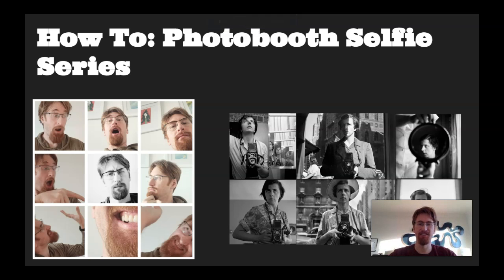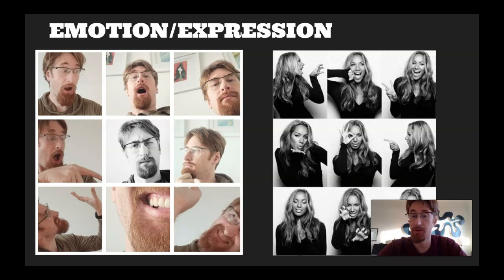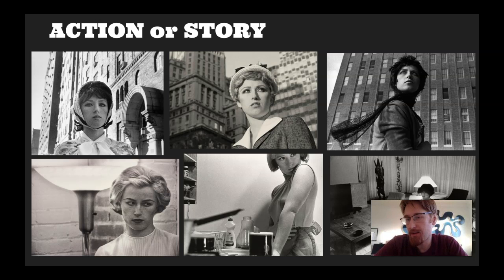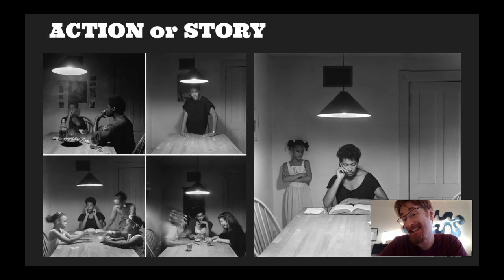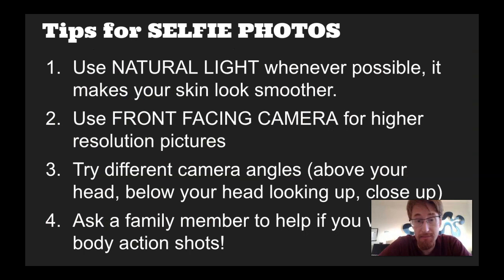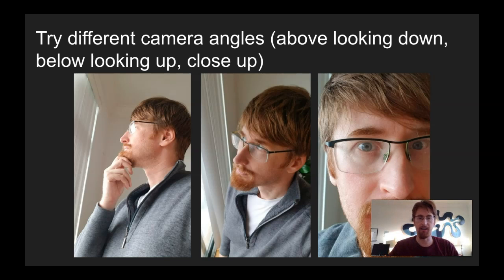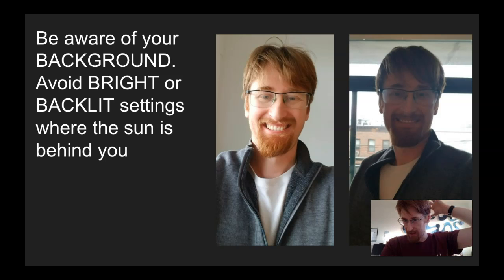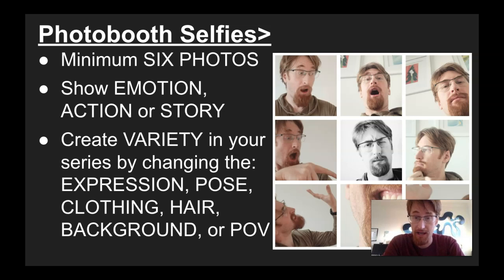How To: Photobooth Selfie Assignment